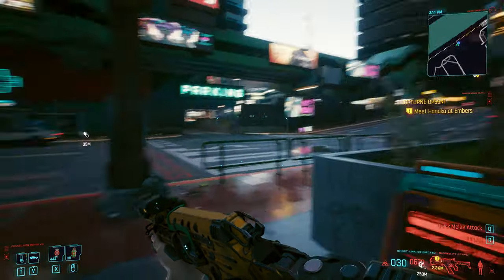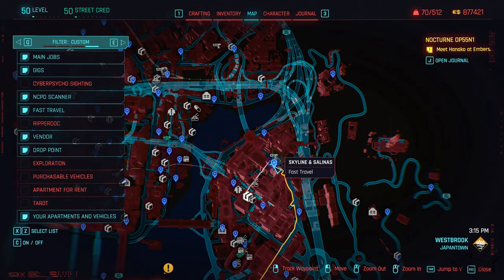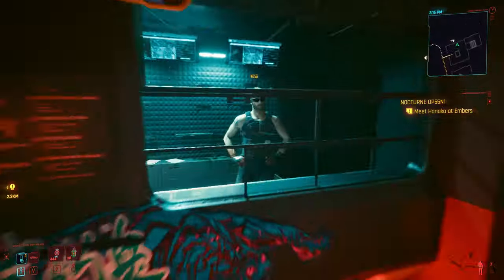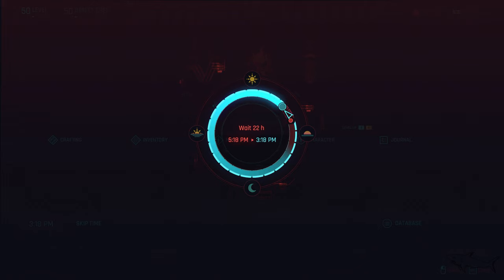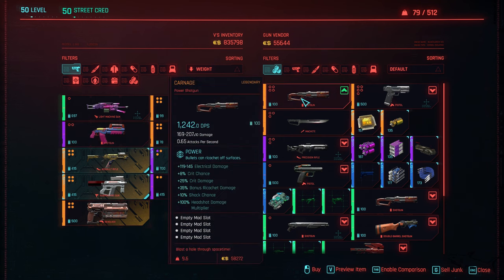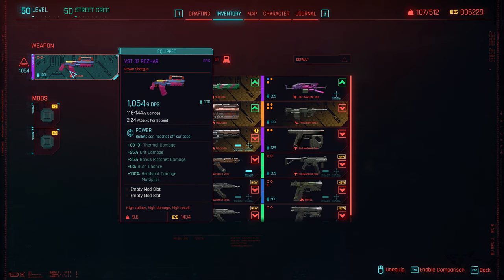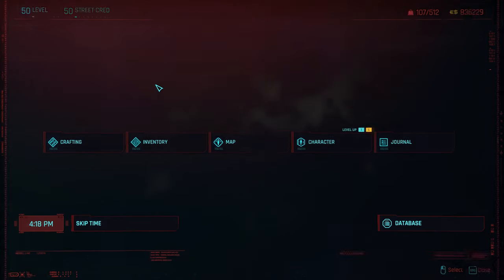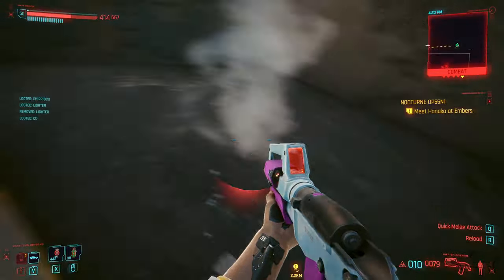VST-37 NEW DLC WEAPON in Cyberpunk 2077 Patch 1.6 | Power Shotgun | VST-37 Location Guide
VST-37 NEW DLC WEAPON in Cyberpunk 2077 Patch 1.6

The Edgerunners Update (Patch 1.6) is live on all platforms!

It brings various gameplay fixes and improvements, free DLCs, as well as content inspired by Cyberpunk: Edgerunners. The anime will premiere on Netflix on September 13th.

ADDITIONAL CONTENT

Wardrobe

ADDITIONAL CONTENT

Wardrobe

3 New Gigs

Fixer: Regina

Location: Santo Domingo, Arroyo

Fixer: El Capitan

Gig type: Search and Recover

Fixer: Rogue

New weapons

6 new firearms:

5 new melee weapons:

Claw (Axe)
Razor (Machete)
Cut-O-Matic (Chainsword)

Cross-progression